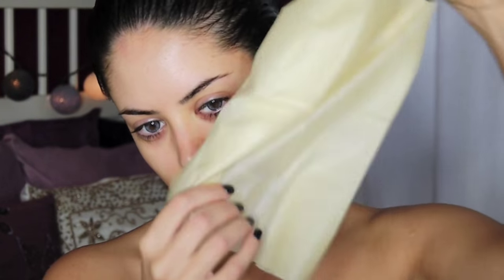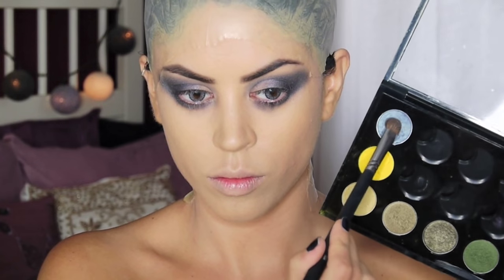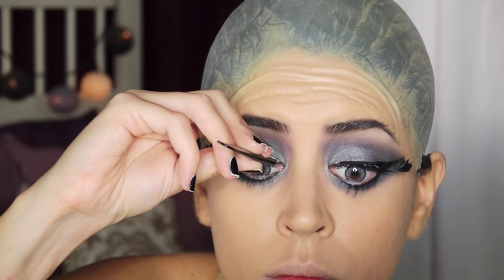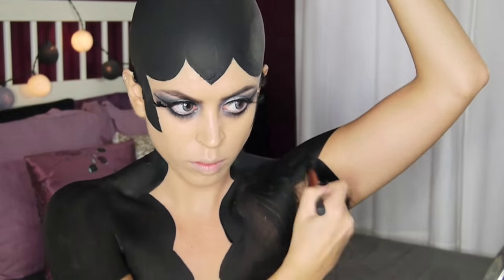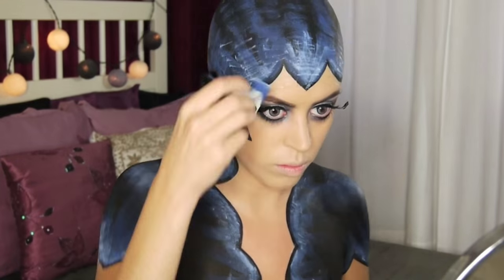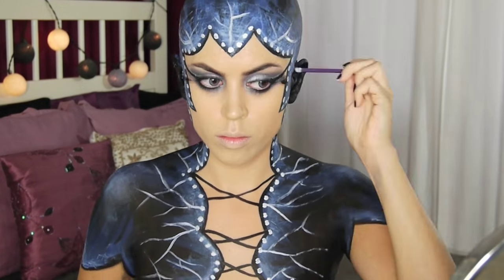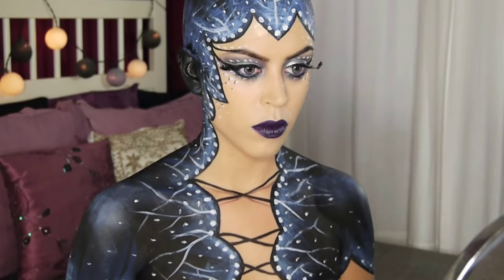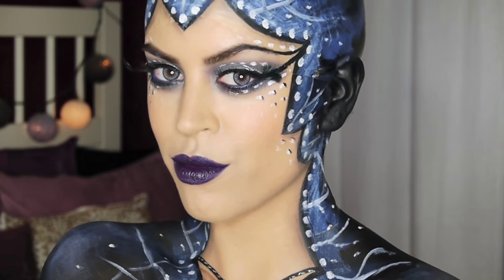Firefly Queen Body Painting Tutorial (Nelly Recchia Inspired)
Fairy with painted costume inspired by Nelly Recchia's magical work.

Products used:

Grey contact lenses
No brand hair gel
Kryolan bald cap
Kryolan spirit gum
Illamasqua Skin Base foundation
Mac Untitled Paint
Mac She Who Dares Mineralize Eyeshadow Duo
Mac Tilt eyeshadow
Mac Indian Ink eyeshadow
Mac Gesso eyeshadow
Mac Concrete eyehadow
Mac Nocturnal superslick liquid eye liner
Stargazer feather lashes #44
Mac Marine Ultra chromagraphic pencil
Mac Rich Purple chromagraphic pencil
Mac Cyber lipstick
Max Factor False Lash Effect Fusion mascara
Kryolan Aquacolor Plus (Black)
Kryolan Aquacolor Plus (White)
Kryolan Aquacolor Plus (Blue)